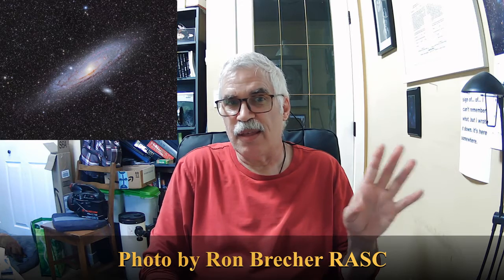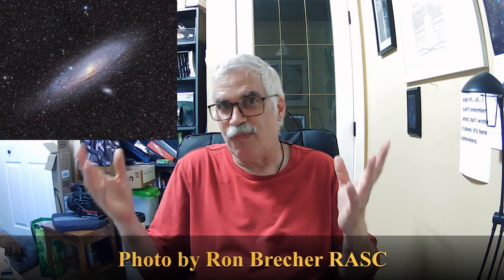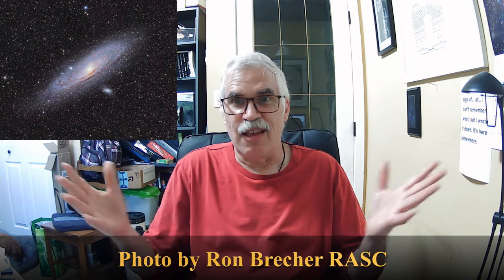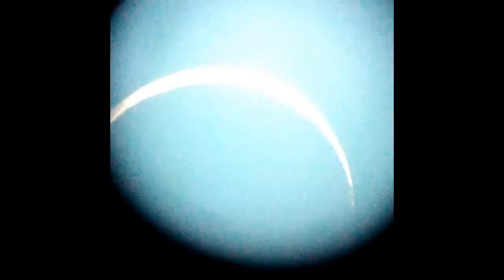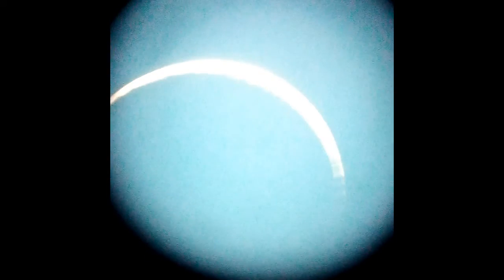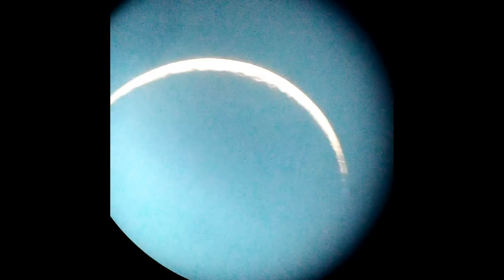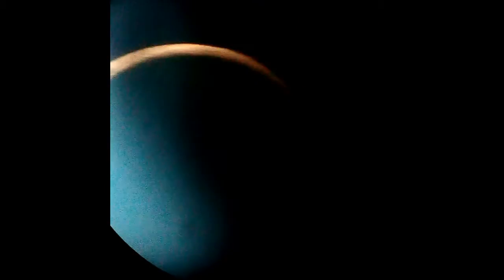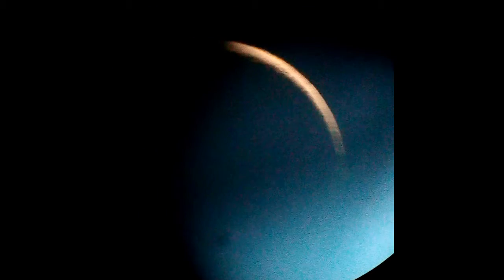Harry's Sky June 2021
Charles Ennis of the Sunshine Centre RASC tells you about the observing adventures of Harry Andinda of Kabale, Uganda. The Sunshine Coast Centre sent Harry his first telescope last year. Lately Harry's been looking at globular clusters, the Ring Nebula, and even getting some video of the Moon.